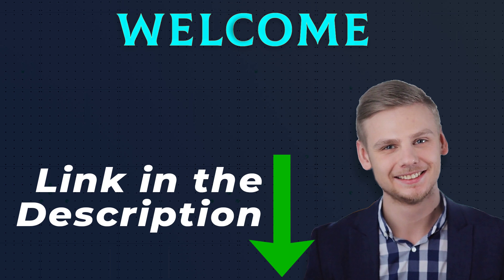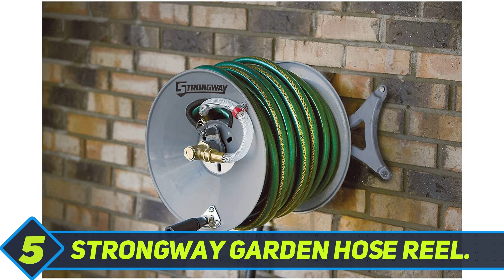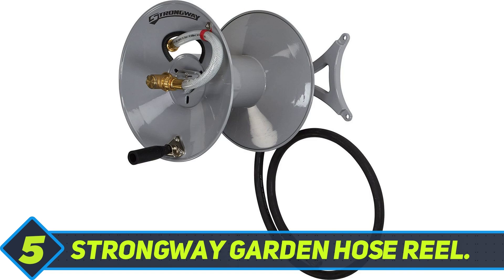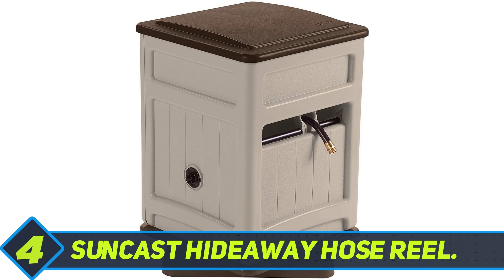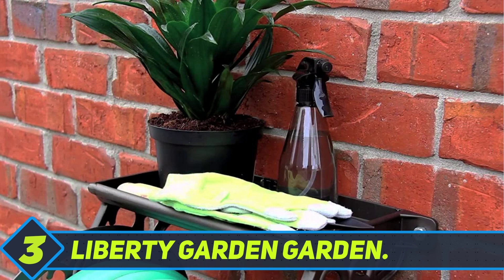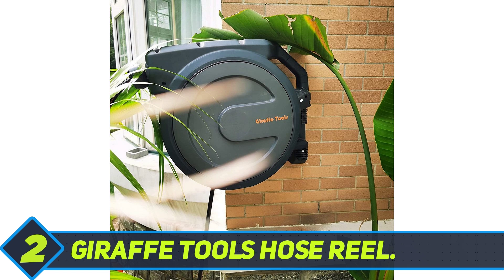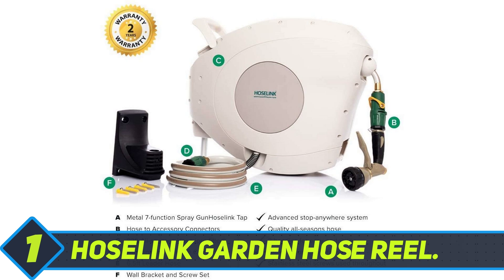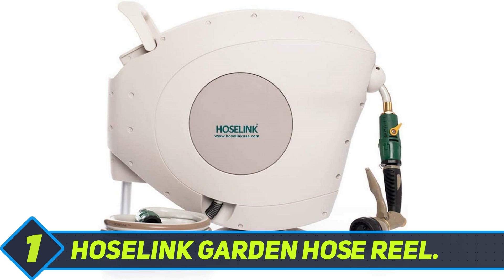Top 5 Best Hose Reels in 2022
The 5 Best  Hose Reels 2022! Here Is The Product Links,
1. HOSELINK Garden Hose Reel
2. Giraffe Tools Hose Reel
3.  Suncast Hideaway Hose Reel
4.  Liberty Garden Garden
5. Strongway Garden Hose Reel
►Canada Links◄
1. HOSELINK Garden Hose Reel
2. Giraffe Tools Hose Reel
3.  Suncast Hideaway Hose Reel
4.  Liberty Garden Garden
5. Strongway Garden Hose Reel
►UK Links◄
1. HOSELINK Garden Hose Reel
2. Giraffe Tools Hose Reel
3.  Suncast Hideaway Hose Reel
4.  Liberty Garden Garden
5. Strongway Garden Hose Reel

This Is Our Top 5 Best  Hose Reels. Hope you guys enjoyed this video.